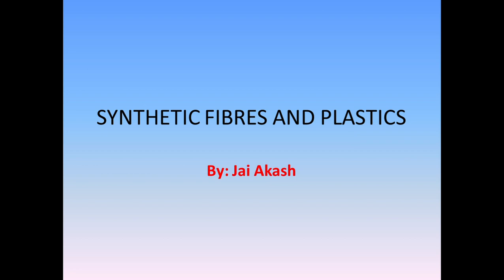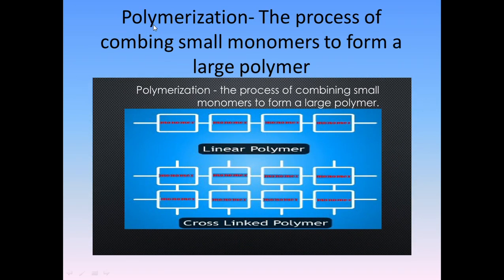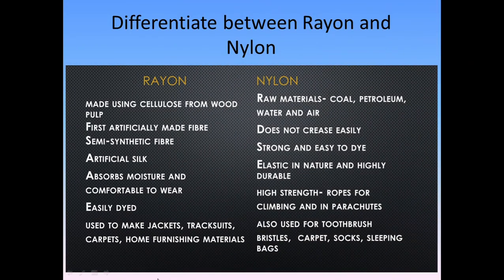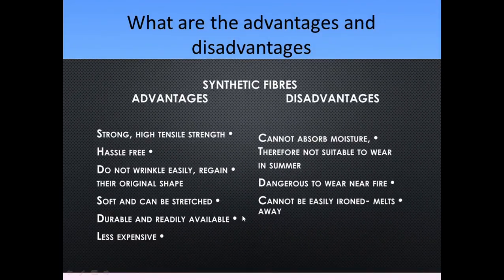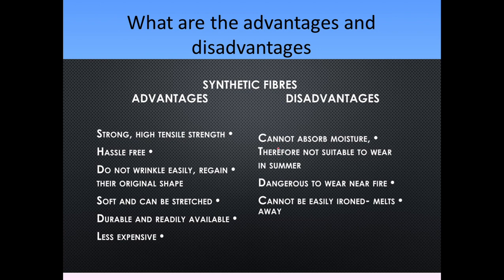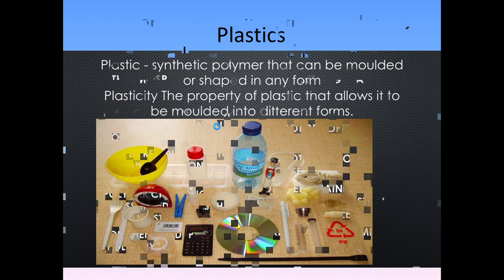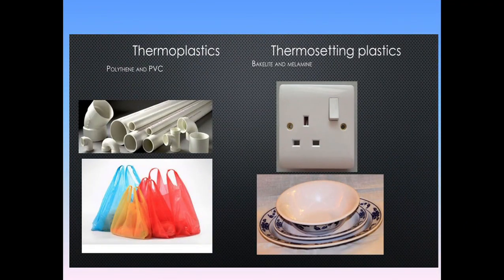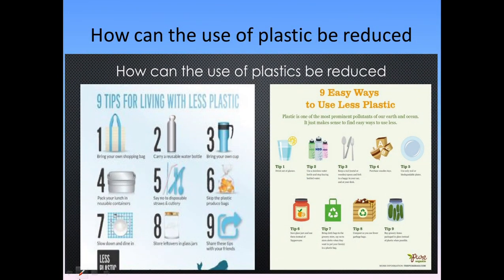Presentation On Synthetic Fibres And Plastics By Jai Akash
Hi guys, in this video I'm gonna be doing a presentation on synthetic fibres and plastic.